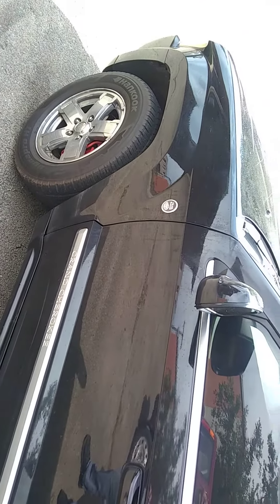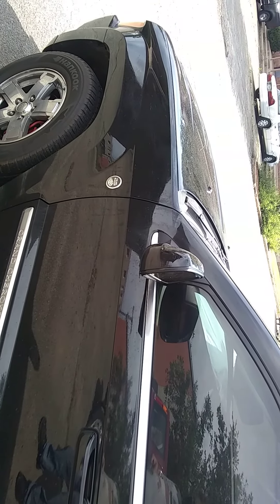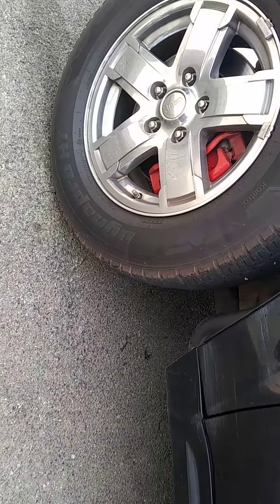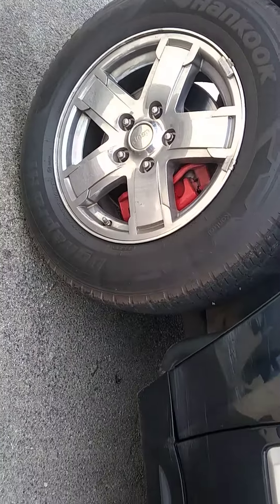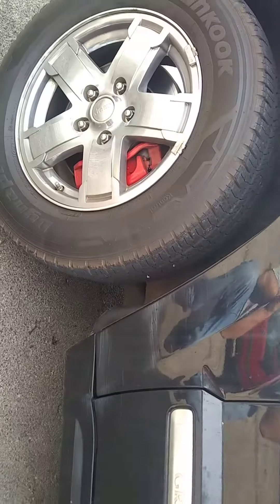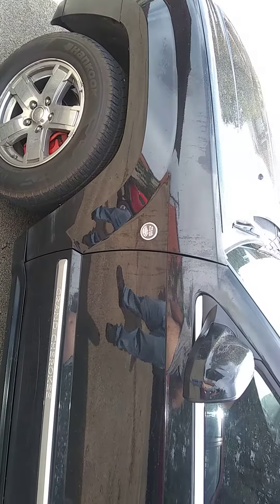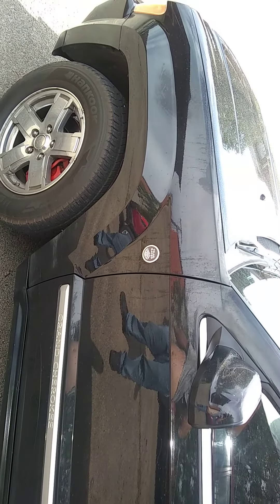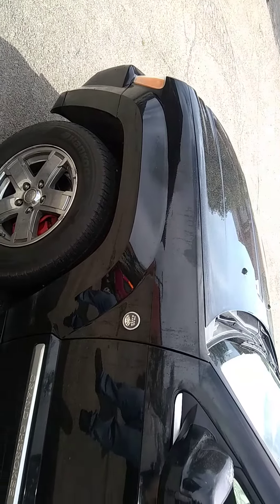Jeep 5.7 liter Hemi tick is actually an exhaust leak.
It has one broken bolt on the upper rear driver side of the exhaust manifold. This is what's causing the sound, I have owned a 5.0 liter with 4 barrel carburetor that sounded similar when it had exhaust leak between the exhaust manifold flange and the exhaust pipe. Once the exhaust leak is fixed horsepower should improve greatly and it's easier for the engine do highway speeds and it takes less foot on the aka throttle!